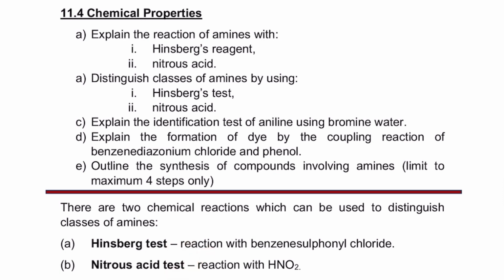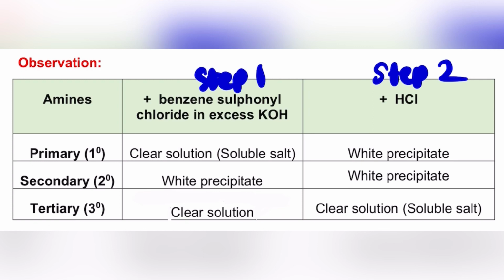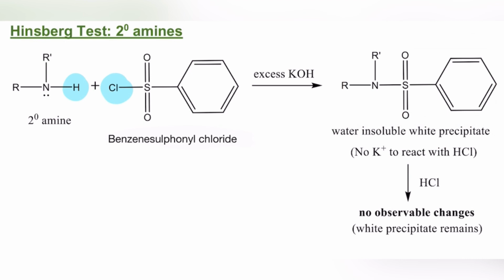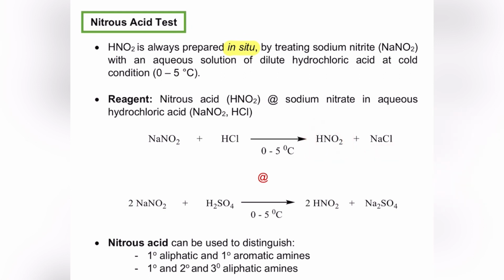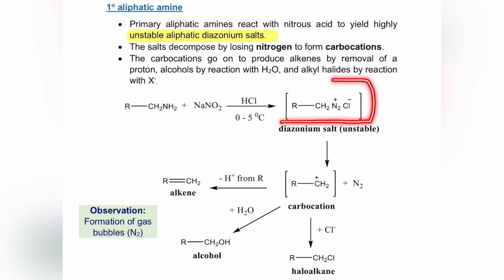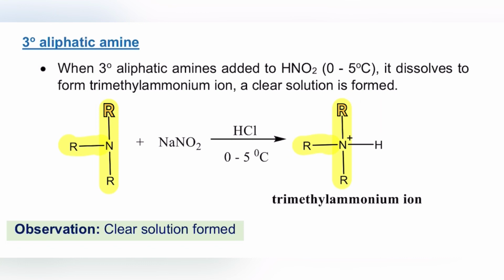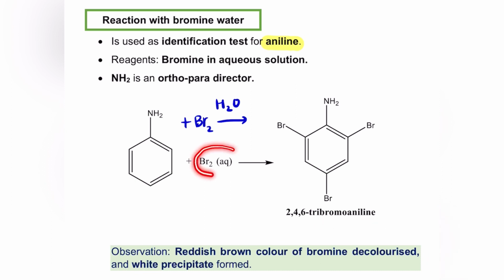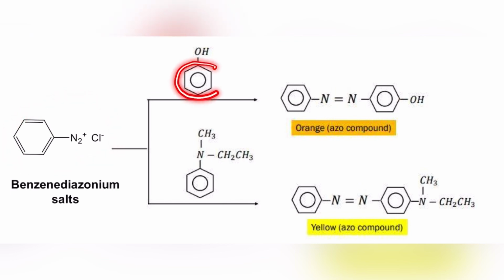SK025 Reactions of Amines (Chapter 11; Part 4)